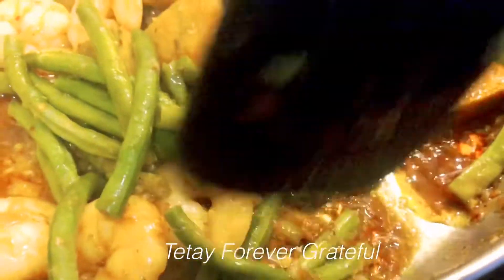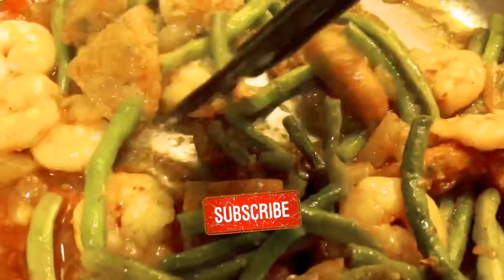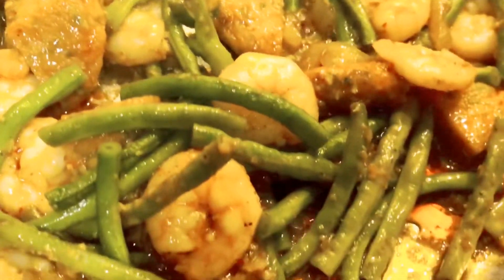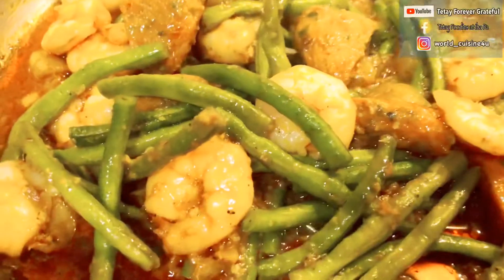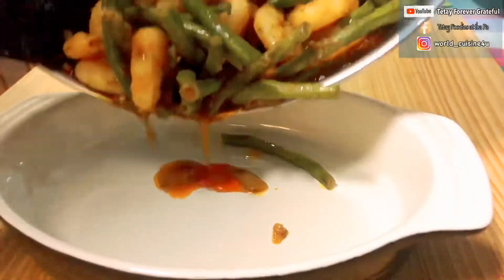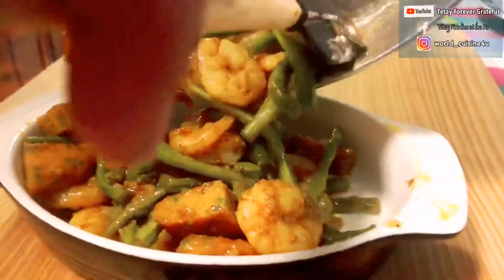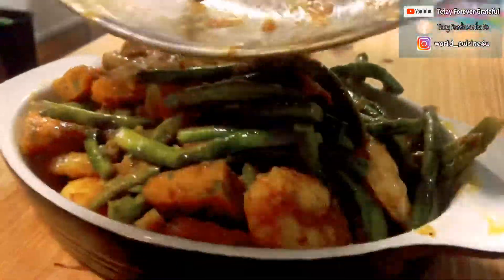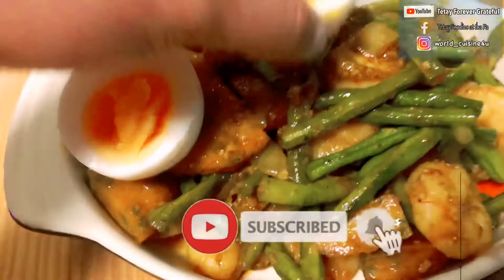Curry Green Beans with shrimp & egg Recipe |Thai touch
Halika gawin nating masarap ang iyong sitaw!